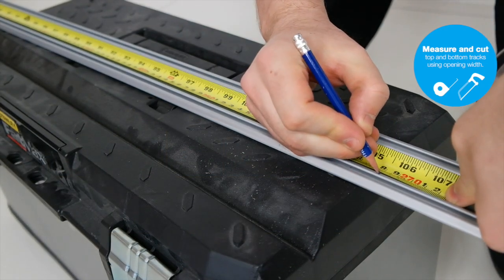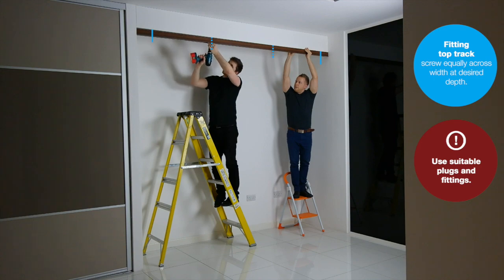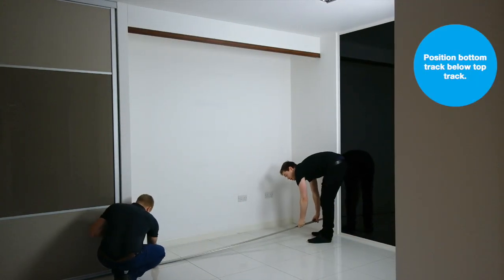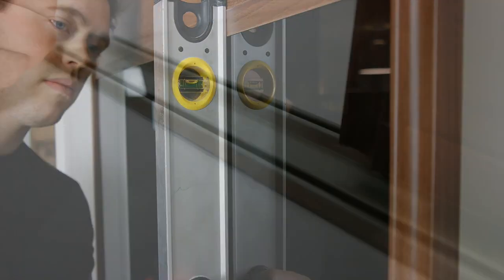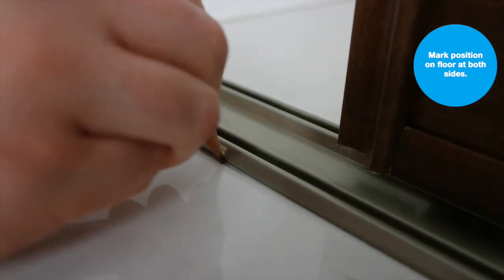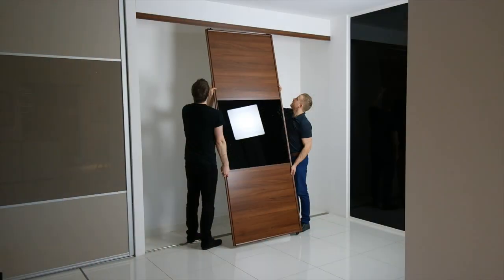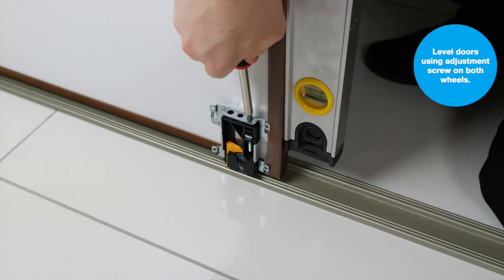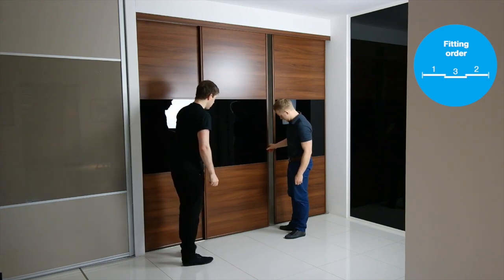How to fit sliding doors